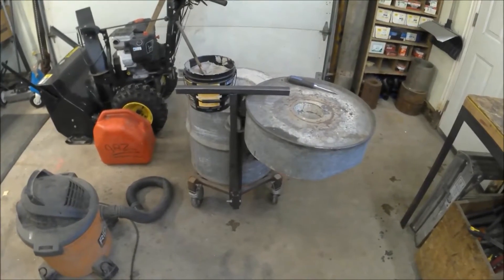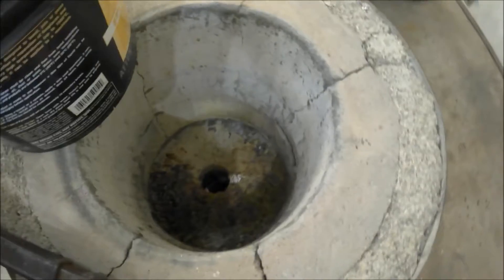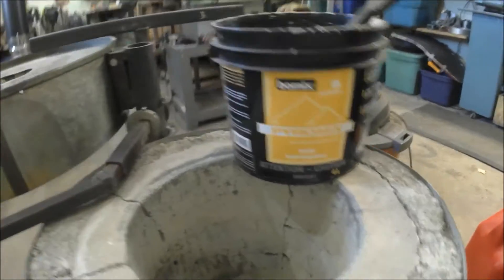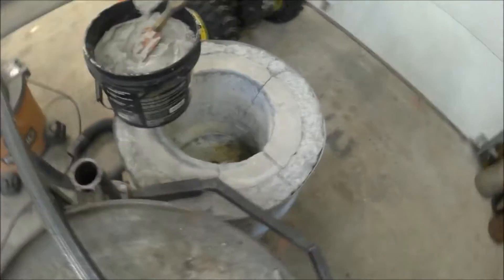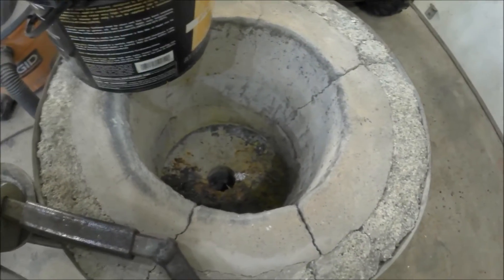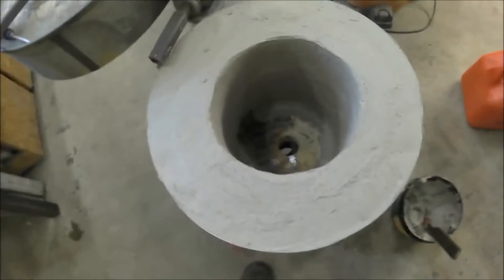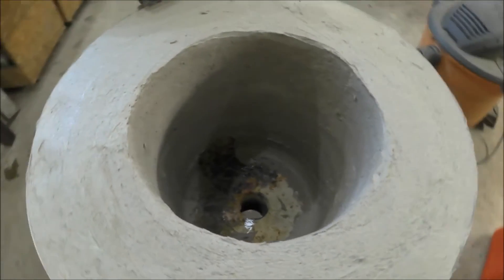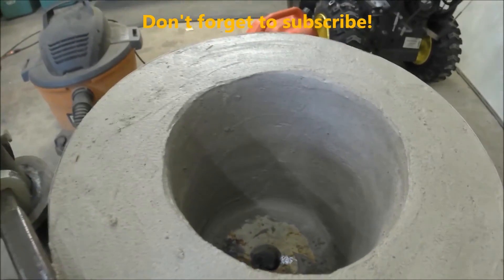How to rejuvenate the metal foundry furnace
How to rejuvenate a cracked metal foundry furnace in under 20 minutes.